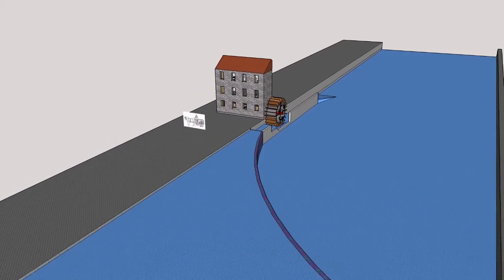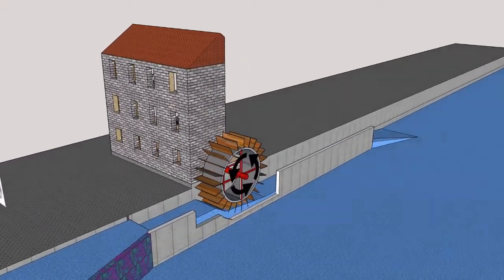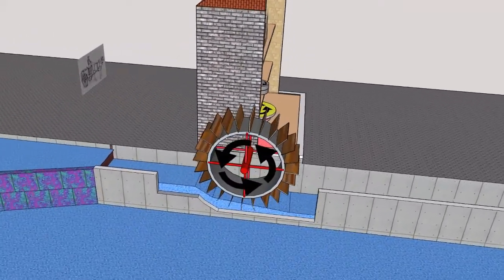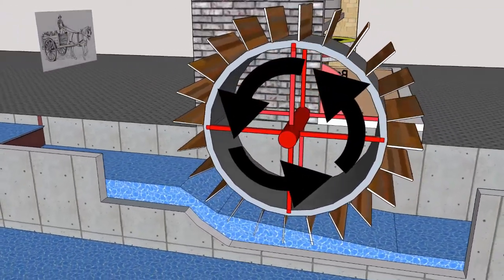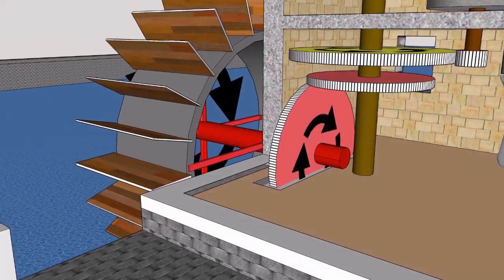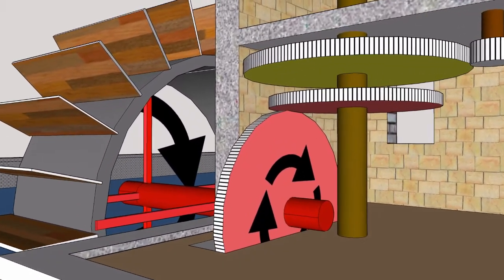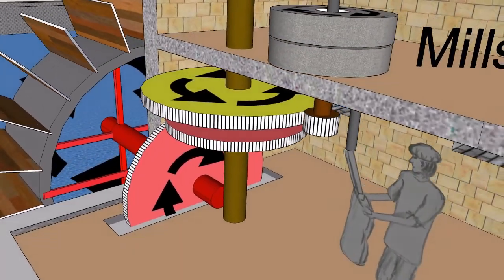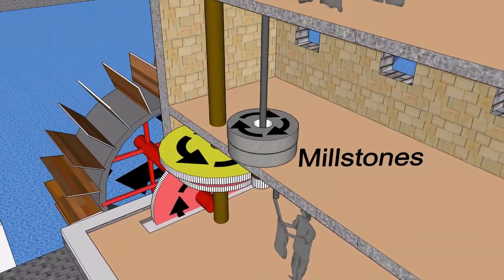Watermill - How it Worked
A watermill is a machine, that captures the power of water to turn a waterwheel that through shafts and gears turn the millstones and grind grain to flour.
A weir across the river, provides a supply of water to turn the waterwheel.
The water flows along a channel to the waterwheel. This channel is known as the head race.
The undershot waterwheel type is the most common. The flow of the water pushes the paddles located around the wheels rim,  to rotate the waterwheel that through a horizontal shaft that passes through the mill wall, turns the pit wheel inside the mill.
Inside the mill on the ground floor, the pit wheel which has teeth on its rim turns the wallower gear wheel fixed to the main vertical shaft. Fixed to the main shaft is the larger gear wheel that drives the spindle which passes through the floor and turns the top millstone of a pair, the bottom stone is fixed.
Grain was delivered in bags, by horse and cart and lifted to the top floor.
Grain from the top floor falls down through a chute into the opening in the centre of the top millstone.
The mill stones are hidden inside a wooden case.
The grain is ground into flour between the stones, and goes down through a chute to the ground floor, where it is bagged. The bags of flour were used to feed livestock during the winter months.